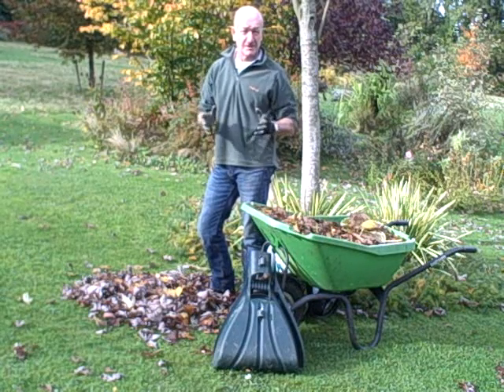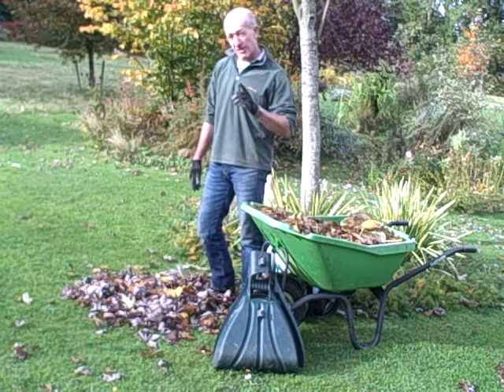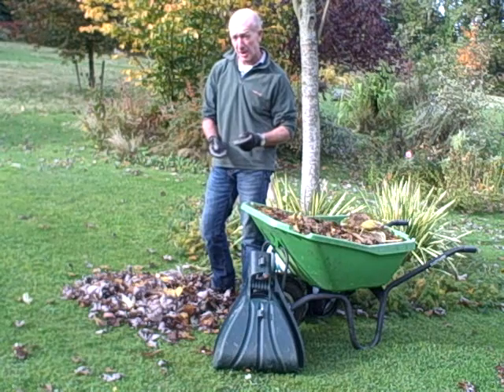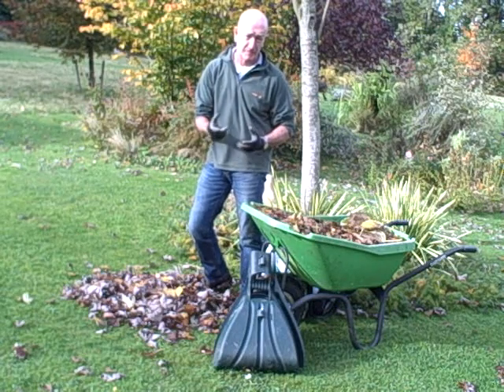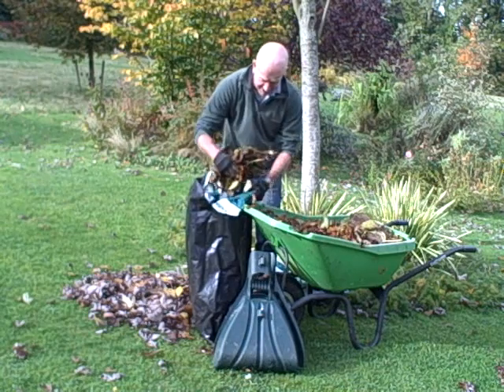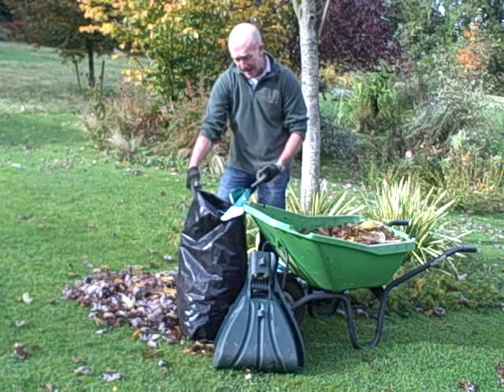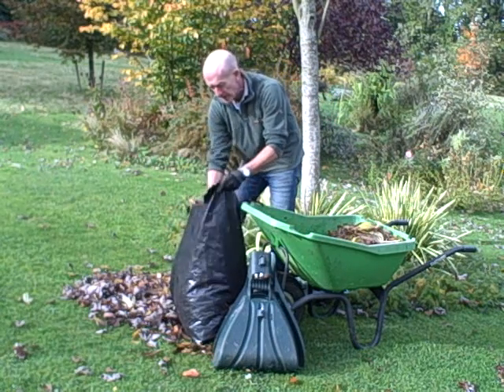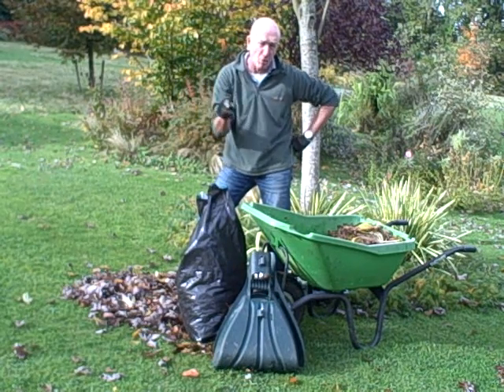Making compost from fallen leaves - with Andy McIndoe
Practical gardening video telling you what to do with fallen leaves to make great garden mulch